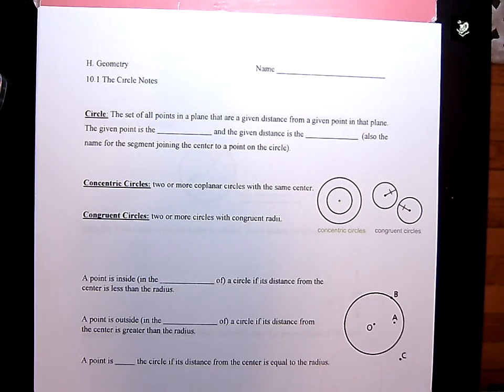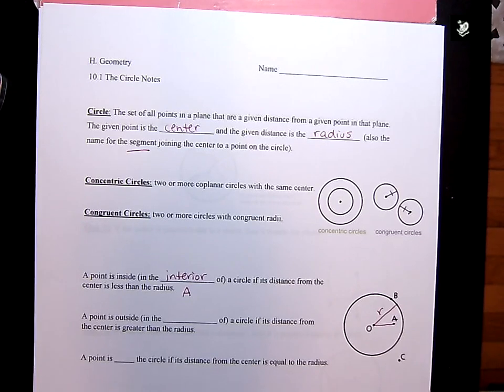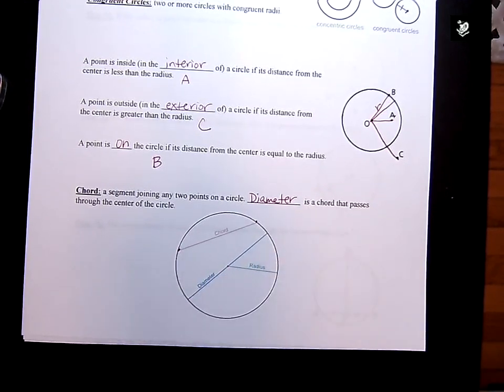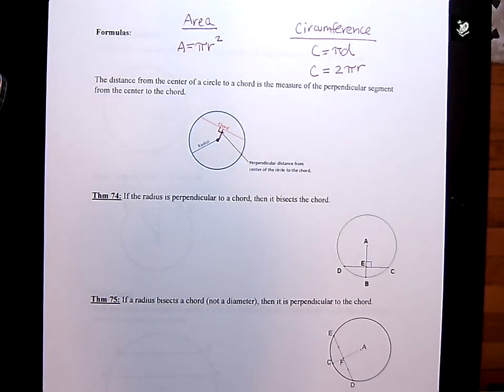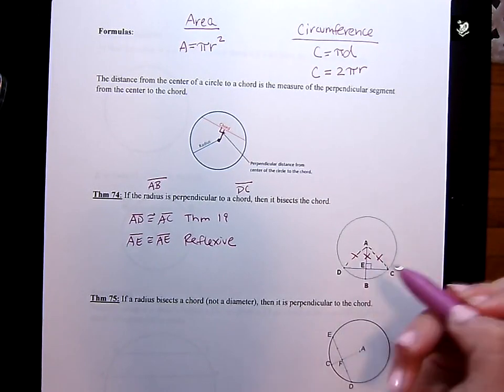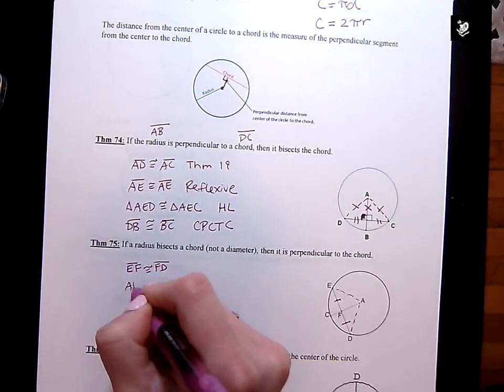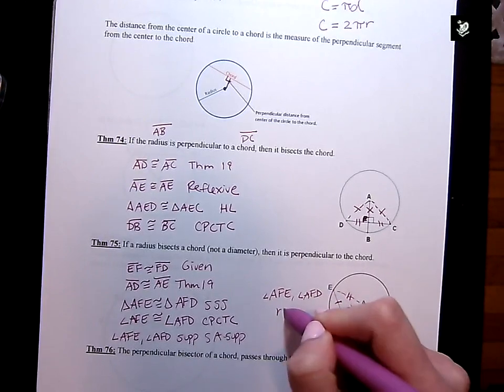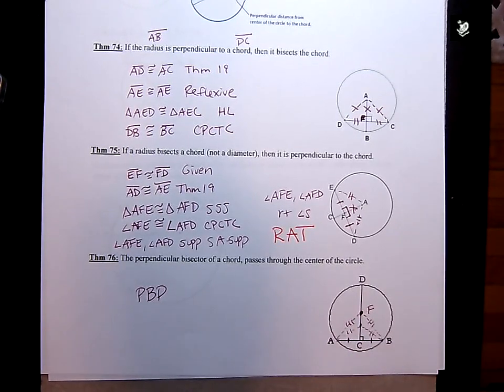Week #1 10.1 Notes (H. Geo)